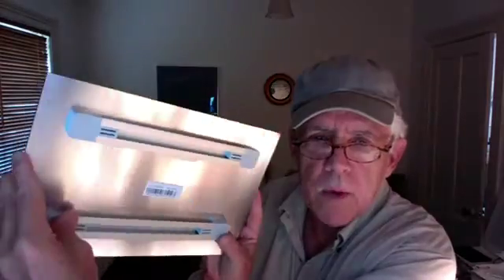Aluminum & Digital Photography from Gallery Delany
Gallery Delany photograph applied for first time to brushed aluminum, stunning results. Took photo here in town last year, now we are using a test to explore various new materials...aluminum is the second!